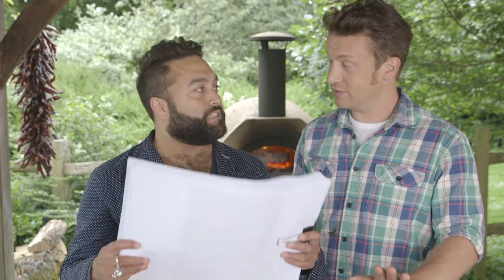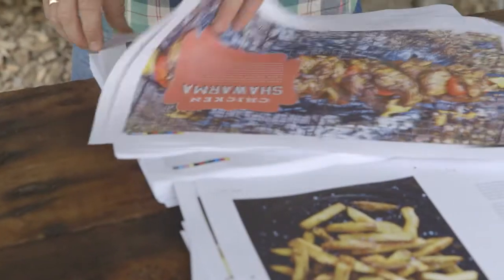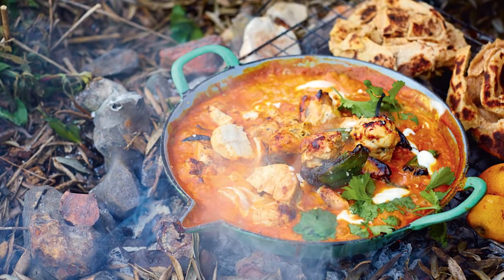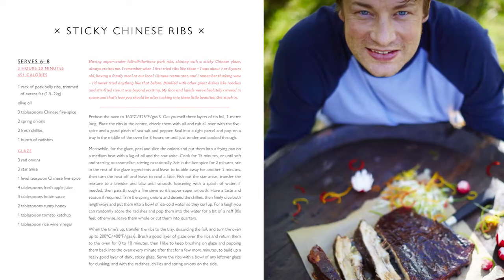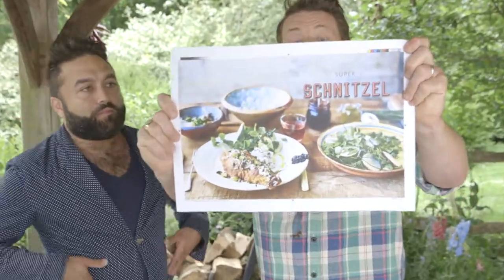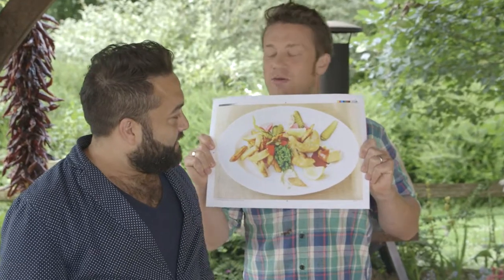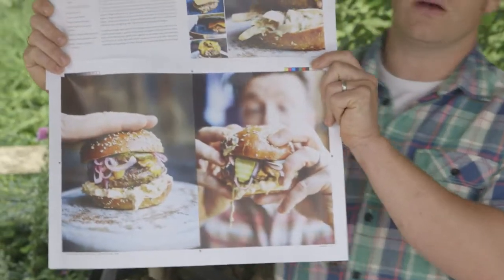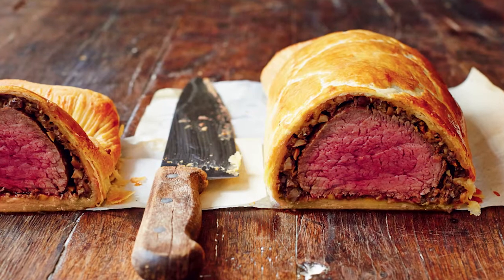Jamie’s Comfort Food – Book Design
Jamie and James discuss the concept behind the design of Jamie’s Comfort Food.